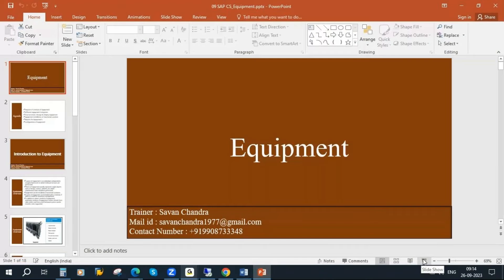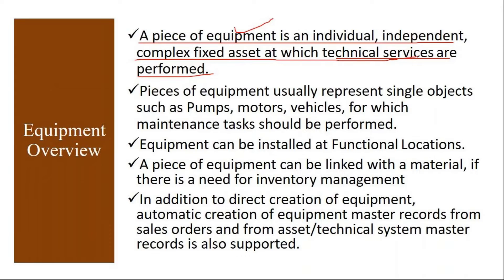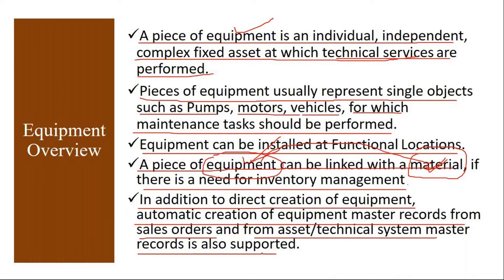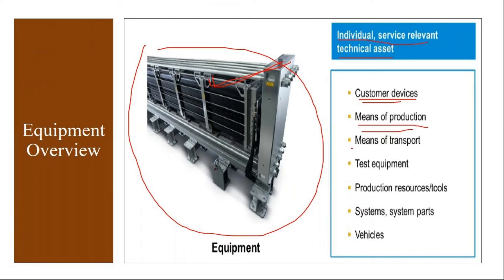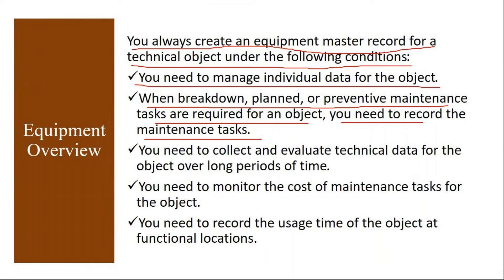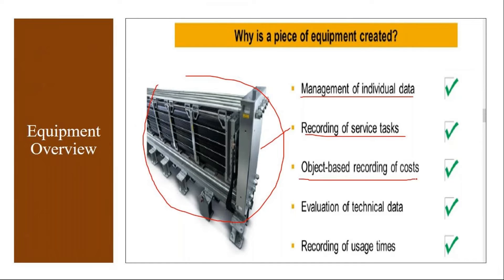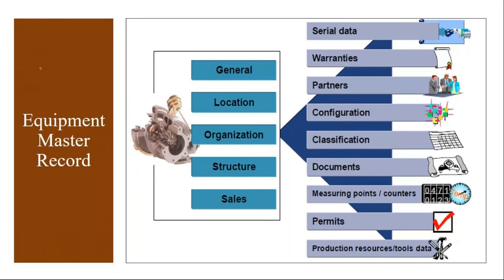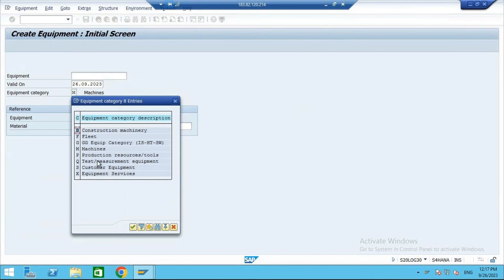Video 08 - SAP S/4HANA Customer Service (CS) module Training : Technical Objects - Equipment.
SAP S/4HANA Customer Service (CS) module Training: Technical Objects - Equipment.